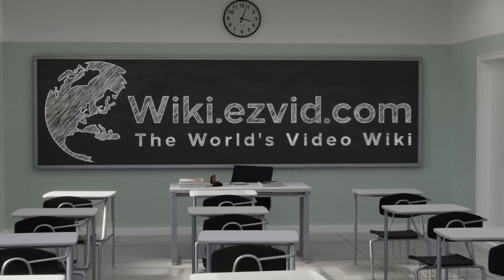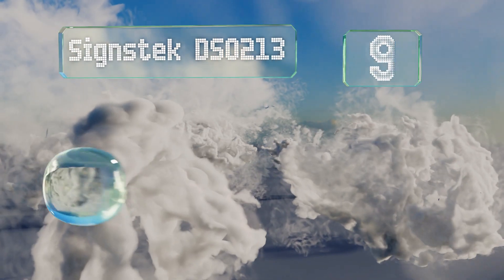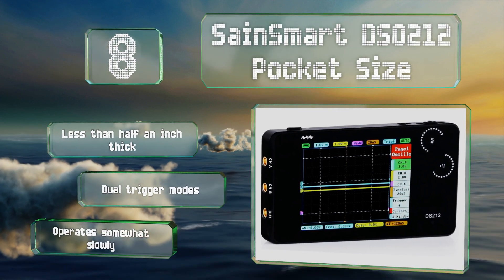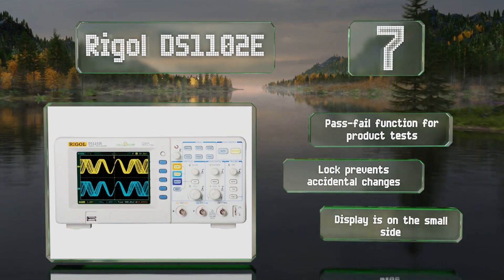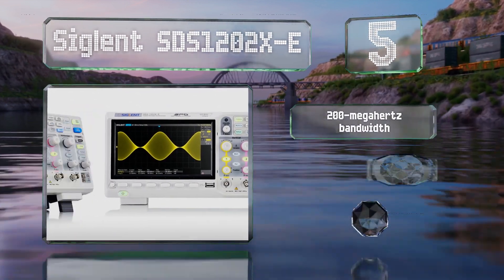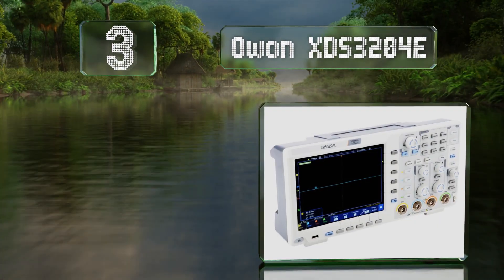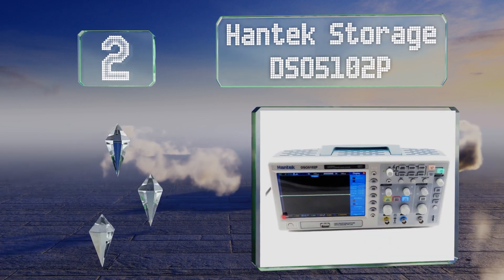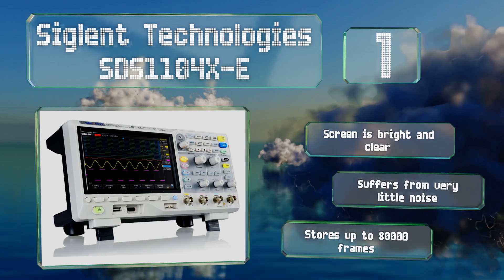10 Best Digital Oscilloscopes 2020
Our complete review, including our selection for the year's best digital oscilloscope, is exclusively available on Ezvid Wiki.

Digital oscilloscopes included in this wiki include the rigol ds1054z, gw instek gds-2304a, sainsmart dso212 pocket size, hantek storage dso5102p, signstek dso213, siglent sds1202x-e, rigol ds1102e, owon xds3204e, siglent technologies sds1104x-e, and hantek 2d72 3-in-1.